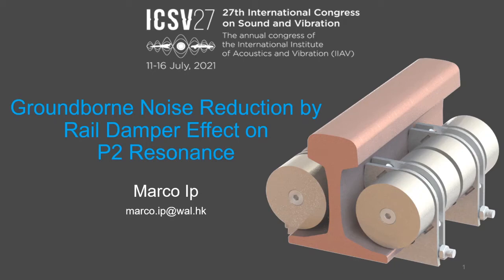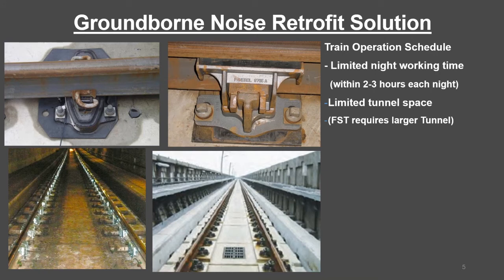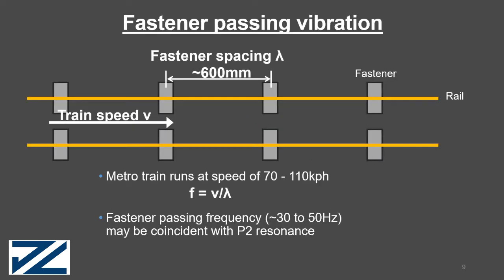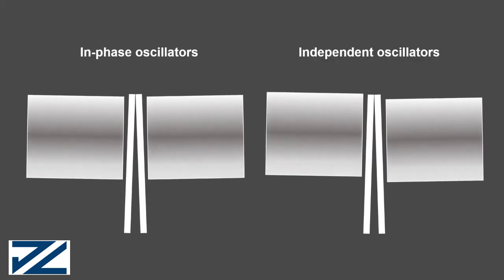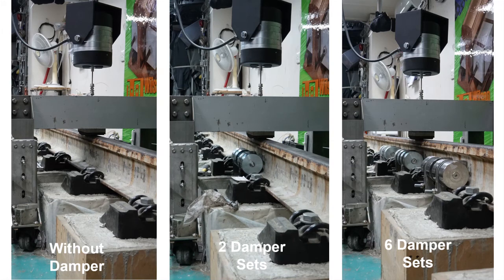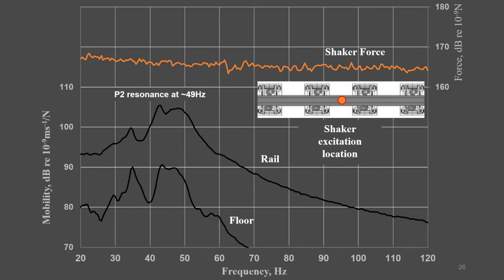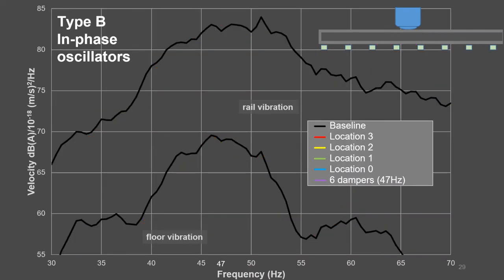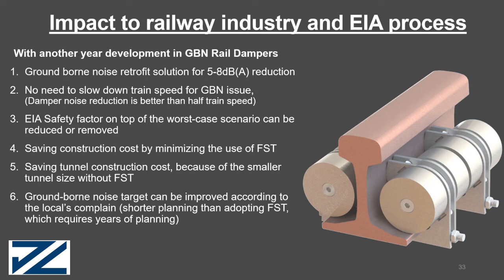P2 resonance by rail damper - lab results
Based on ICSV 27 paper: "Groundborne Noise Reduction by Rail Damper Effect ON P2 Resonance", by Wilson Ho, Marco Ip, Ghazaleh Soltanieh, Wylog Wong and Dominic Tse.

P2 resonance (47 Hz with ~14 kN/mm fastener) is the major source of groundborne noise.
Rail dampers tuned at 41-52 Hz for in laboratory test.
Floor vibration reduced by -8.9 dB for overall broadband.
Retrofit rail damper for groundborne noise reduction of 5-8 dB(A)
No need to slow down train speed to reduce groundborne noise